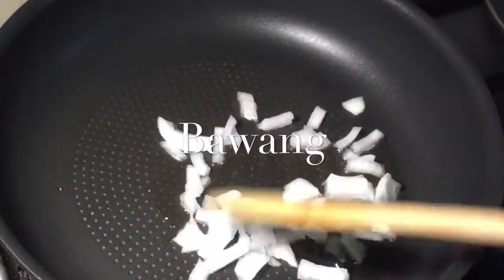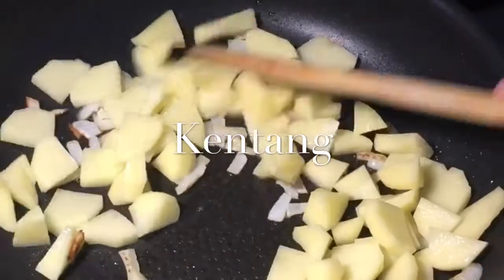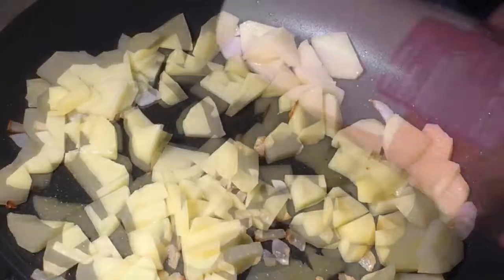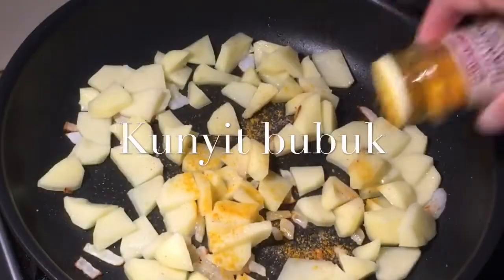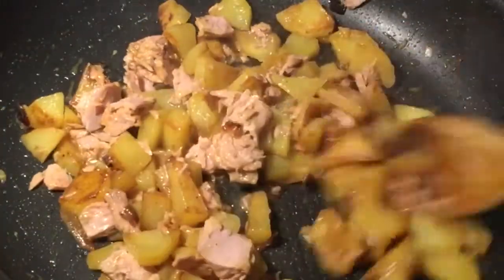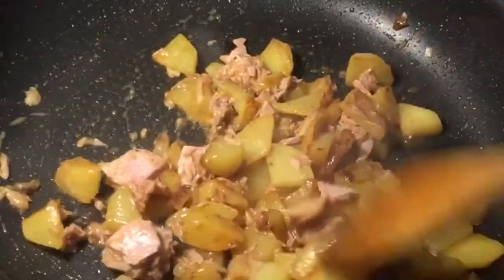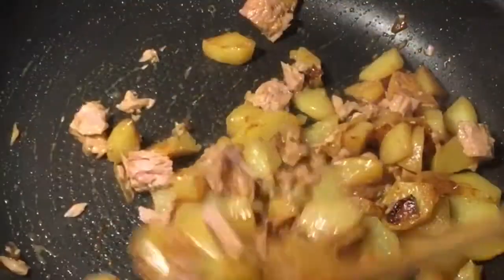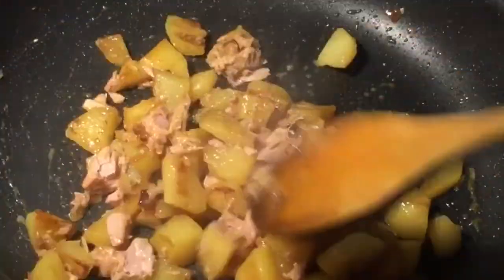Tumis Kentang Tuna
Tumis kentang tuna masakan yang sederhana Dan mudah Di buat.
Bahan - bahan :
Kentang
Tuna kaleng
Bawang bombay
Garam
Kunyit bubuk
Minyak untuk menumis

Note: Bagi yang suka pedas Dan berasa boleh ditambah cabe ataupun Bumbu lain nya sesuai selera.